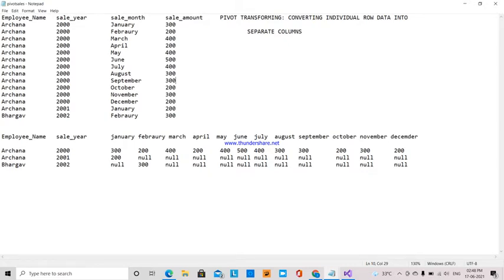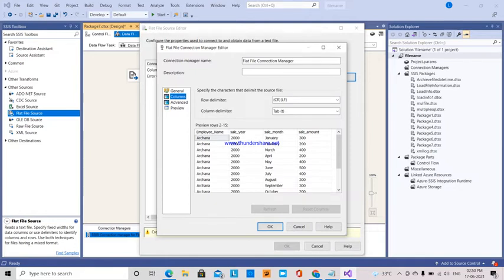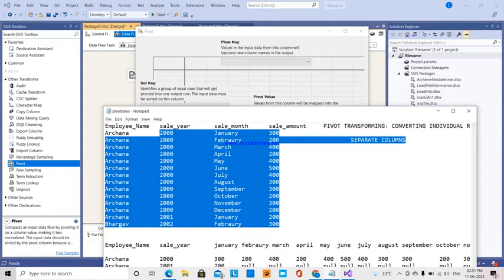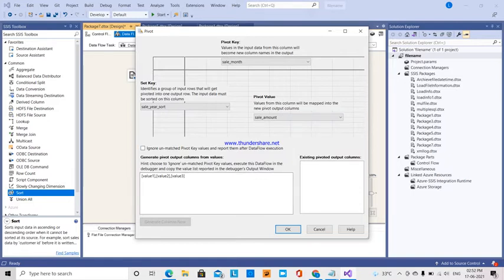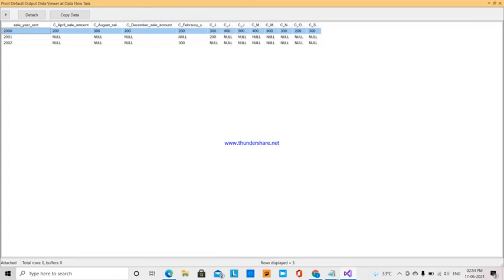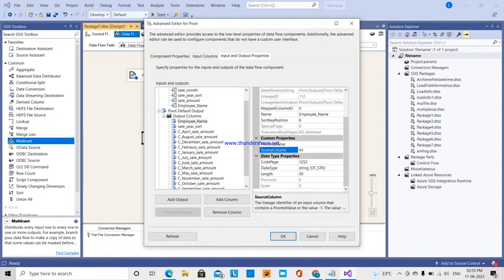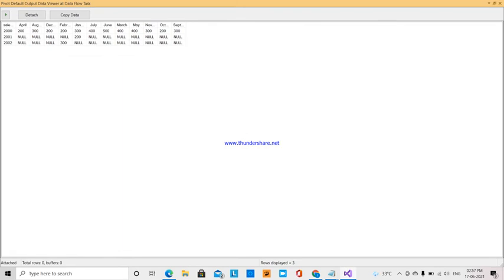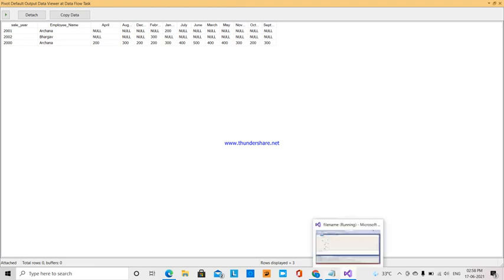17.SSIS TUTORIAL - HOW TO USE A PIVOT TRANSFORMTION IN SSIS PACKAGE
EXPLAINED ABOUT HOW TO USE A PIVOT TRANSFORMATION IN SSIS PACKAGE USING SIMPLE EXAMPLE AND USED SORT TRANSFORMATION ALSO.

or write comment in the comment section.